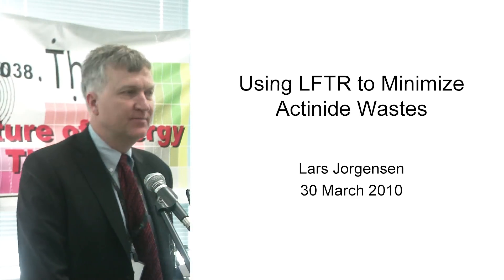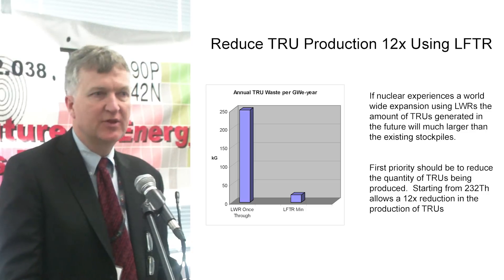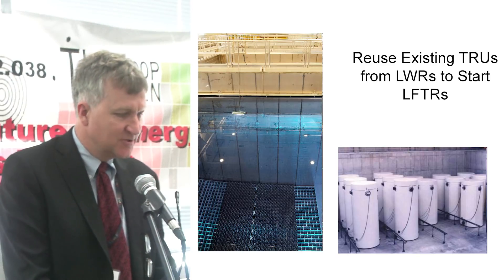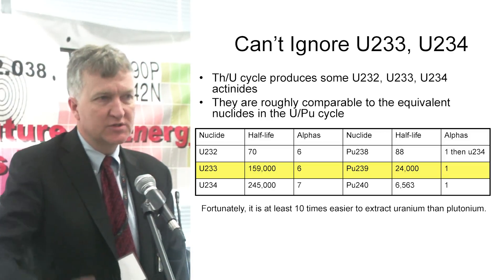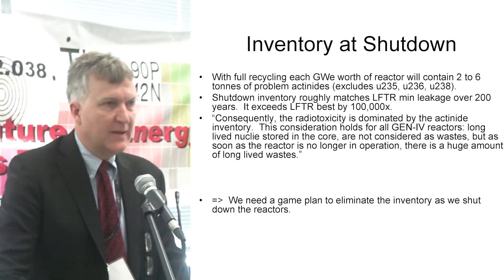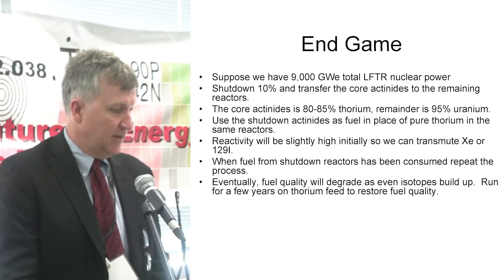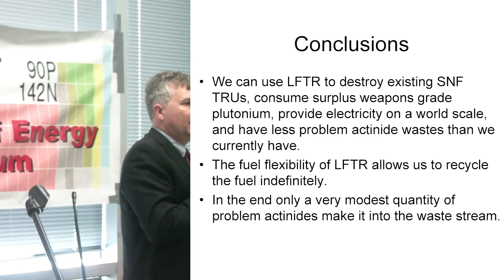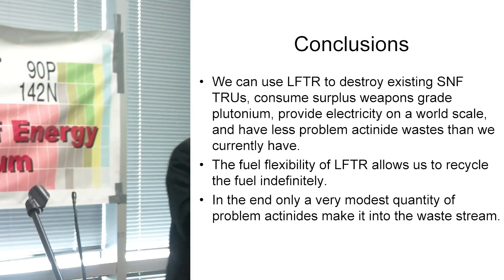Lars Jorgensen - Using LFTR to Minimize Actinide Wastes @ TEAC2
TEAC2 (Thorium Energy Alliance Conference #2) was held at Googleplex.